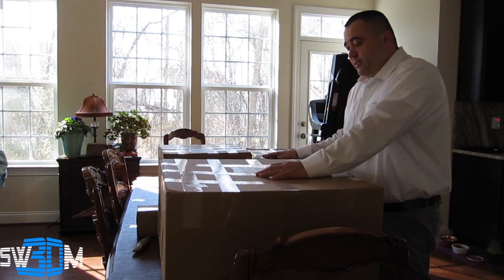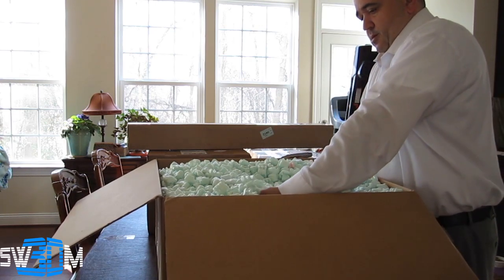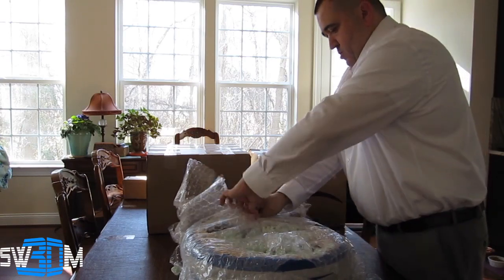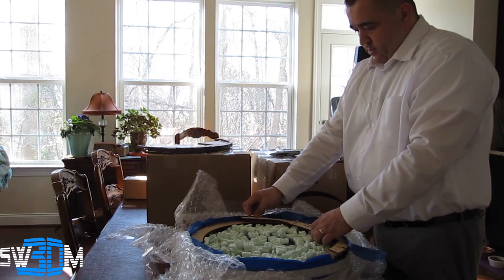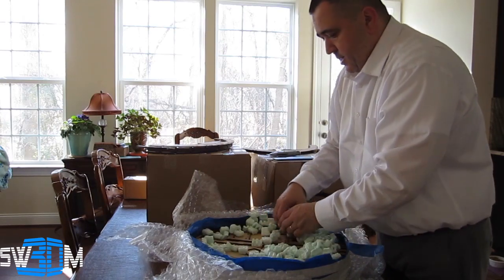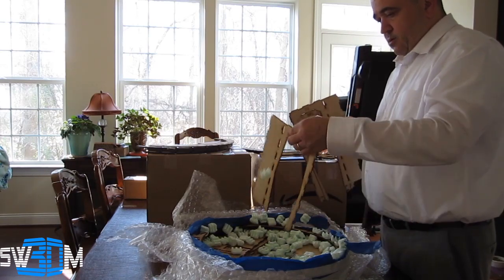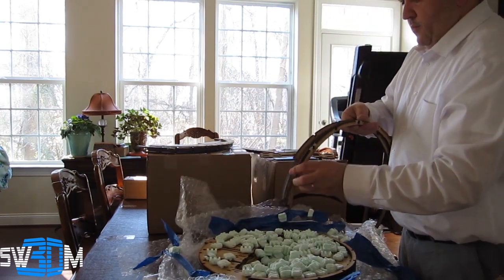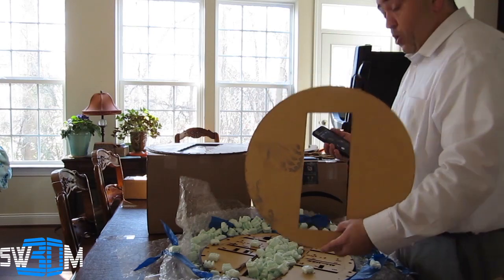Whats in the Box. Pt I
Open the box to see what I got